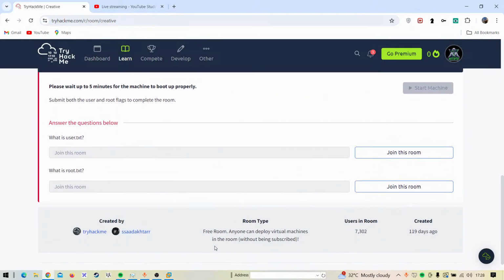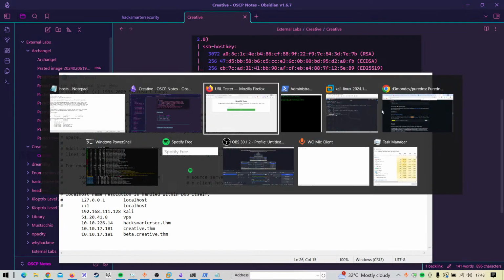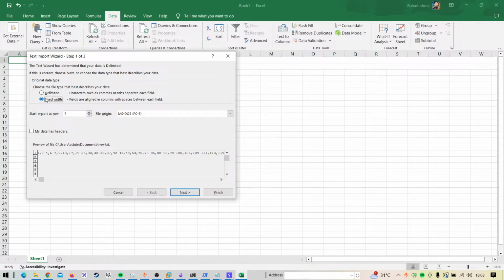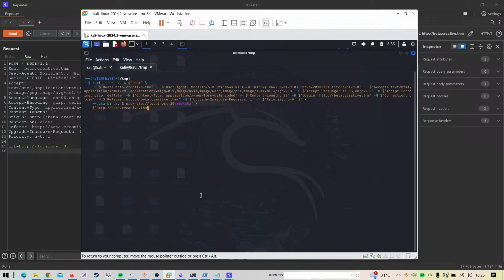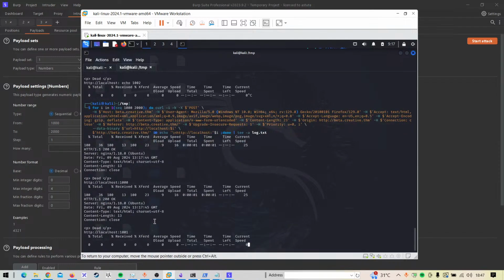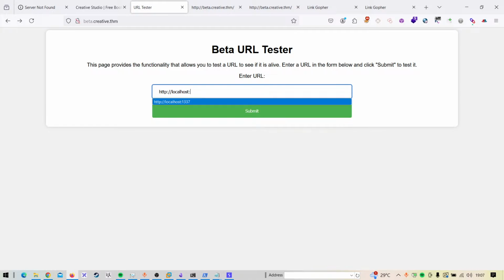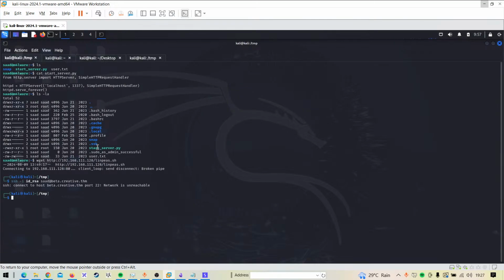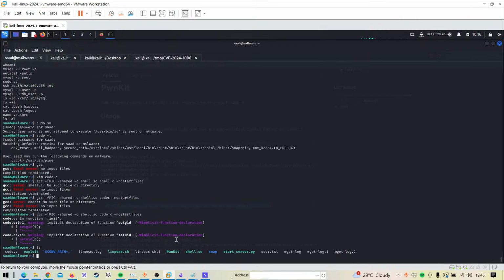TryHackMe Practice Creative After Long Time WarmUP!!